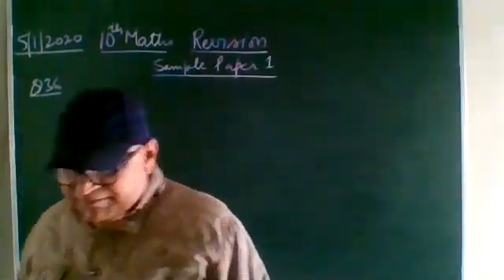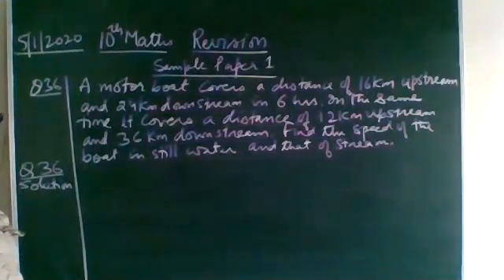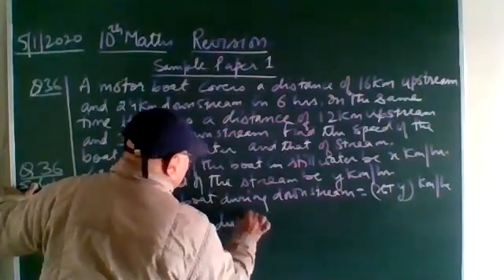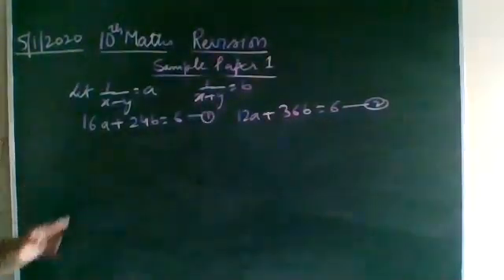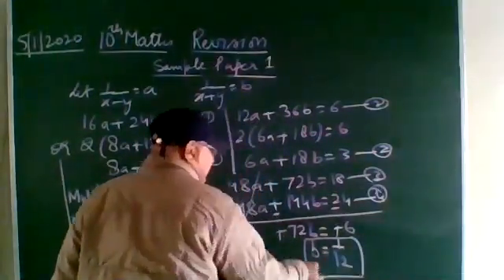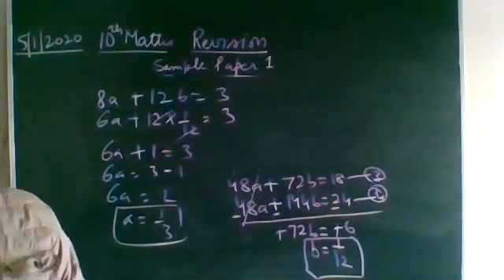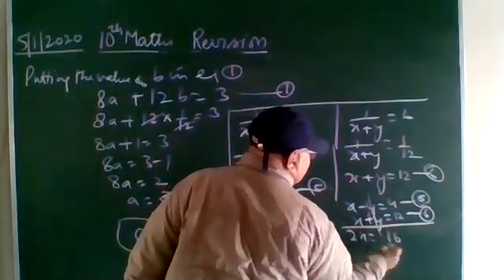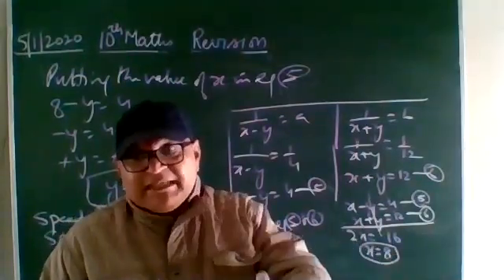10th maths revision from sample paper date 5 12 2021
correction in putting  the vale of b in eq 1